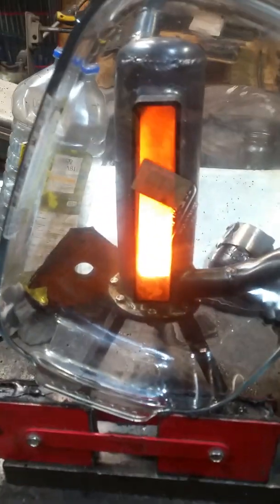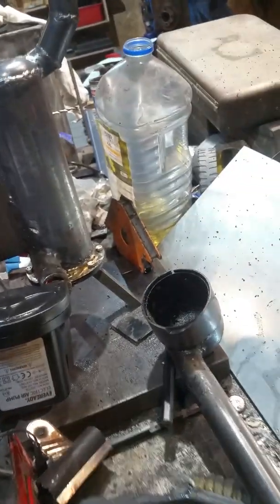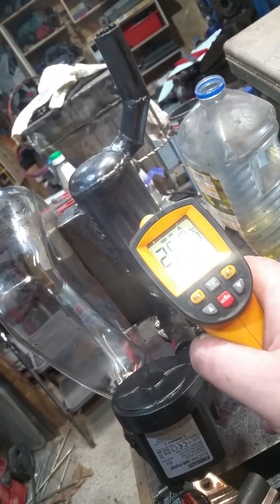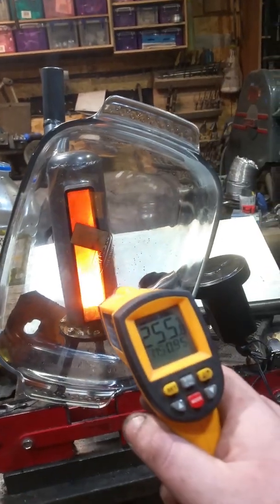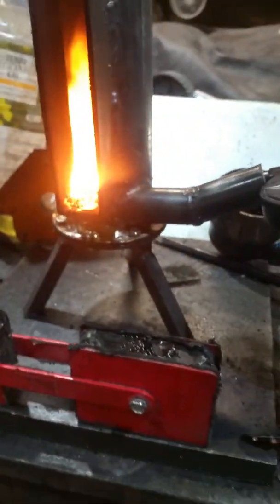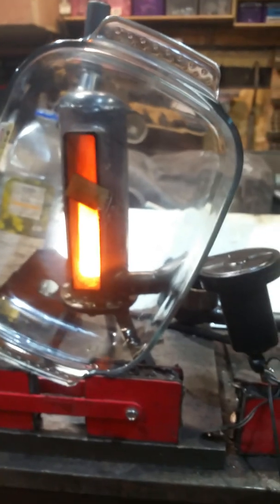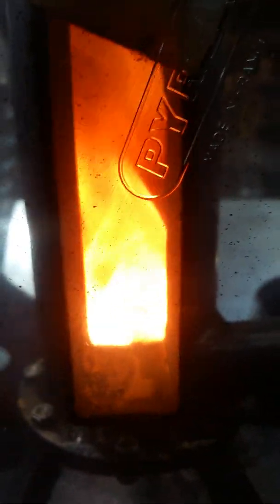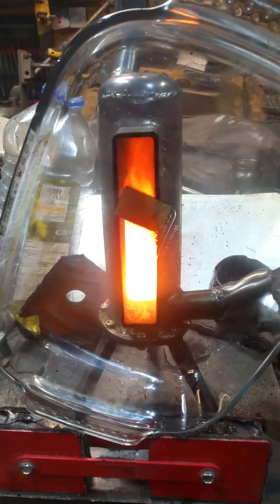tiny homemade diy waste oil burner, development 3 feat pyrex dish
so I gave up with my MKI tiny burner it had a couple of issues that were just better to fix by starting over. while this burner is a little taller then my last the foot print is still tiny and for the amount of heat it puts out its better then my 4kw electric heater.